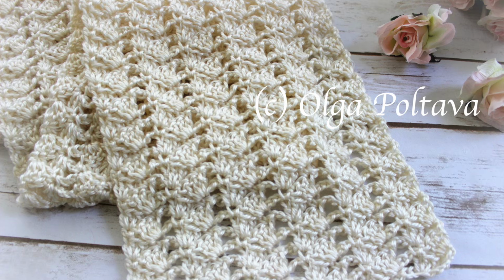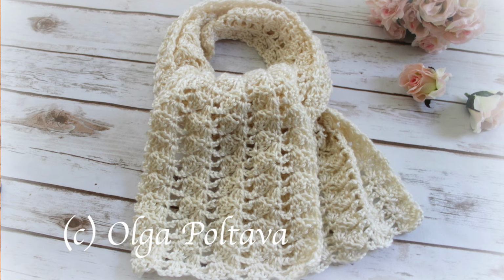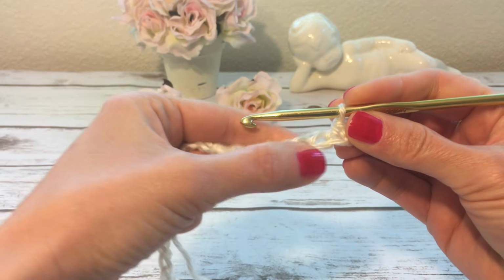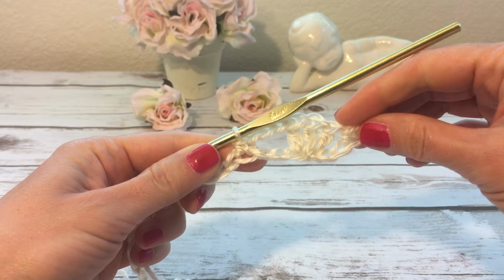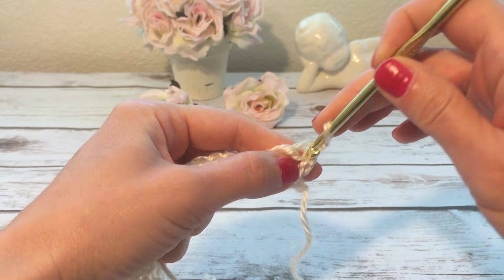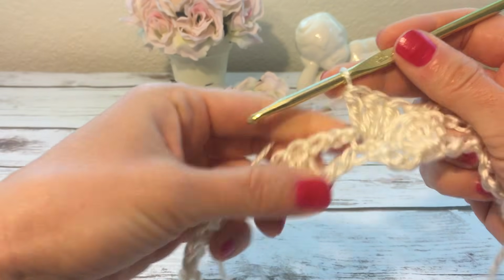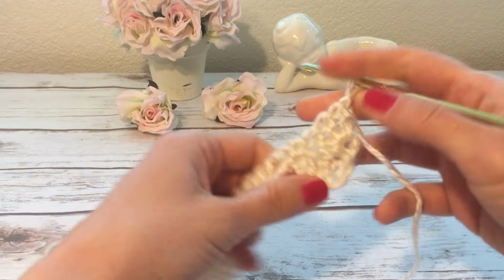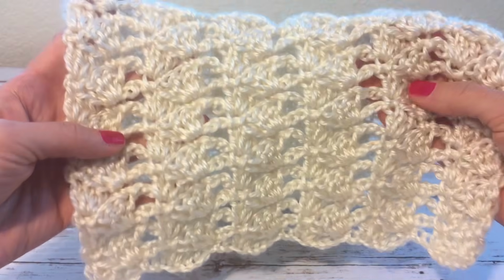How to Crochet Very Easy Lacy Scarf, Lacy Rows Stitch, Crochet Video Tutorial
In this video I show how to crochet a beautiful, but very easy (only one row repeat), lacy scarf!

Materials: about 280 yards of Soft and Shiny yarn by Loops & Threads, hook size H (5 mm)

The written pattern for this scarf is available in
my Etsy shop